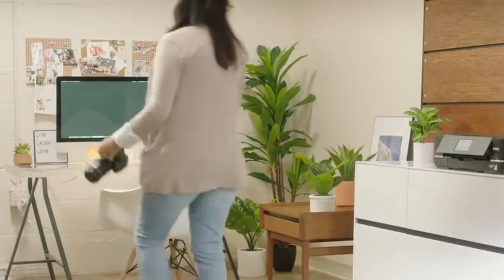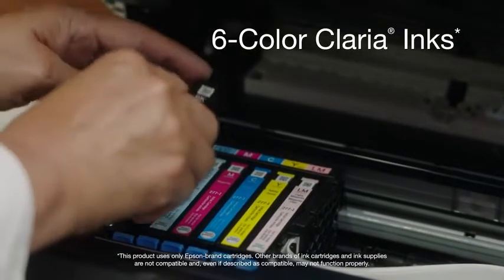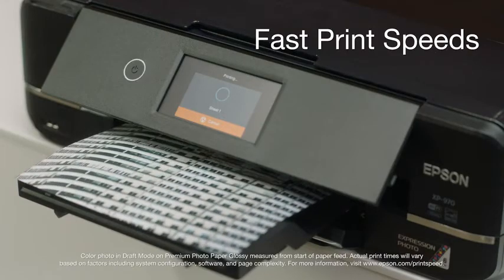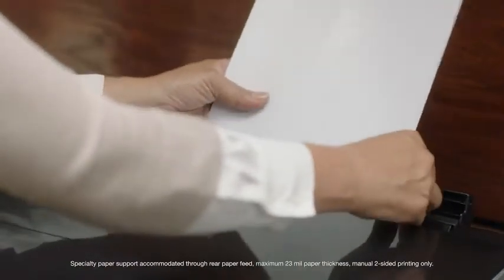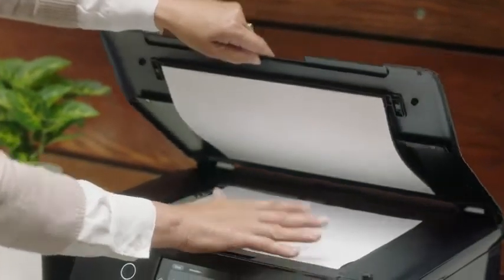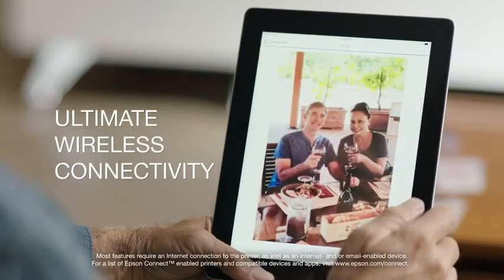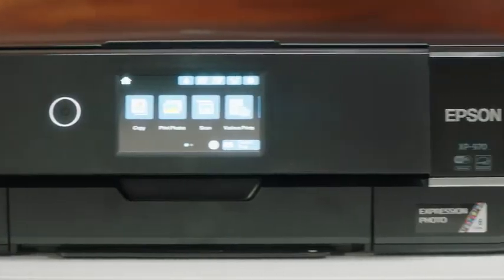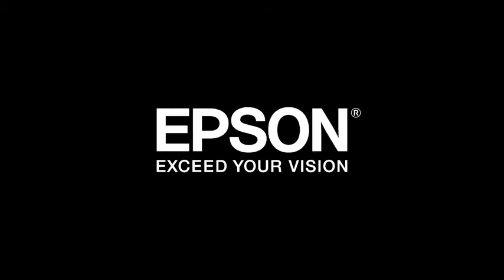Epson Expression Photo XP-970 Wireless Color Photo Printer with Scanner and Copier Reviews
This is the best Inkjet Printers in the marketplace with cheap price that you can easily afford.
Form Factor: Premium Photo Printer
Max Printspeed Black White: 8.5
Style:Printer with Scanner and Copier - XP-970
Print professional-quality, wide-format photos with the expression photo xp-970 Small-in-One. Producing stunning, borderless photos up to 11"" X 17, The xp-970 gives your photos astounding vibrancy with 6-Color Claria photo HD inks. This fast, compact printer delivers 4"" X 6"" Photos in as fast as 11 seconds (1) and can even print from smartphones and tablets (2) for easy printing on the go. Designed with your convenience in mind, it includes a 4.3"" Touchscreen for PC-free printing and a Fold-Over scan lid that securely holds originals in place. Plus, with specialty media support (3), You can print directly onto specialty papers, CDs and dads for even more creative flexibility.
this product uses only genuine Epson-brand cartridges. Other brands of ink cartridges and ink supplies are not compatible and, even if described as Compatible, may not function properly.1. Color photo in draft mode on premium photo paper glossy measured from start of paper feed. Actual print times will vary based on factors including system configuration, software, and page complexity. For a list of Epson Connect enabled printers and compatible devices and apps, visit our official site.3. Specialty paper support accommodated through rear paper feed, maximum 23 Mil paper thickness, manual 2-sided printing only.4. Adapter may be required.5. Wi-fi certified; level of performance subject to the range of the router being used. For device compatibility. 8. Smart way is an innovative partnership of the U.S. Environmental Protection Agency that reduces greenhouse gases and other air pollutants and improves fuel efficiency.
Epson Expression Photo XP-970 Wireless Color Photo Printer with Scanner and Copier